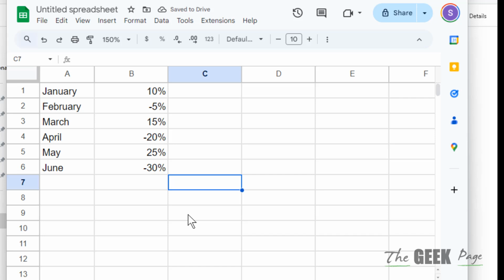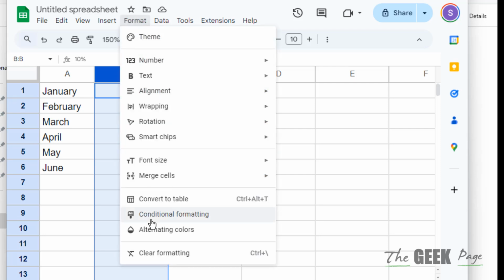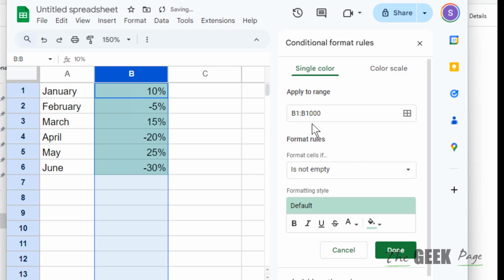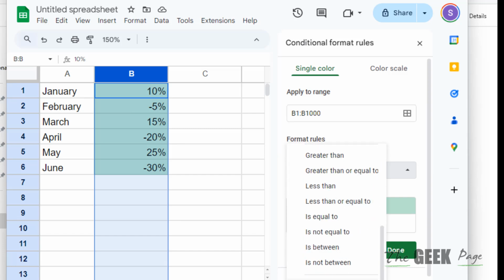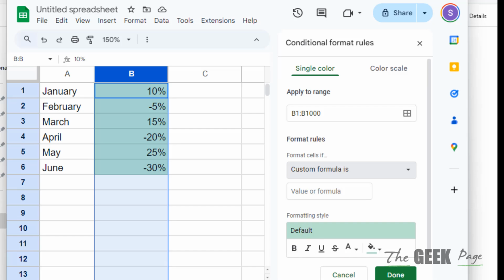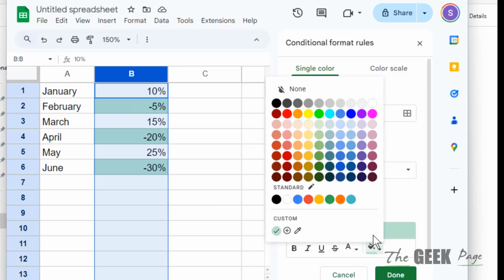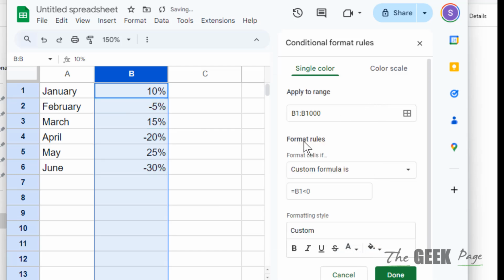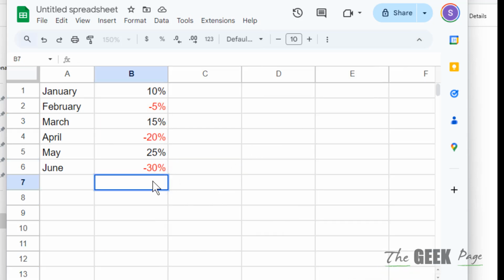How to Show Negative Percentage in Red in Google Sheets